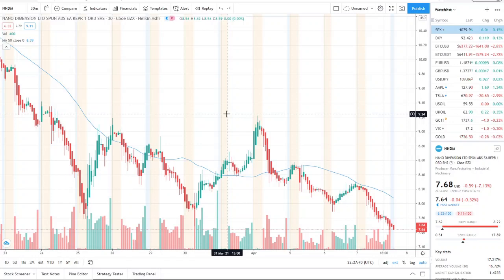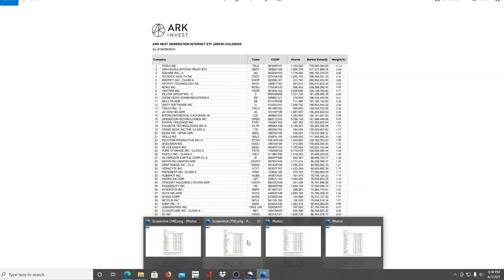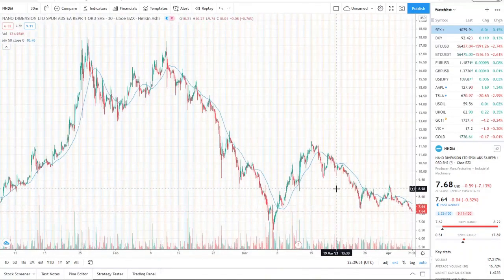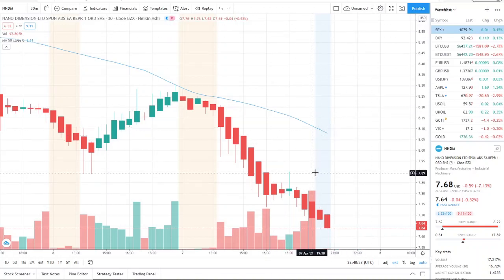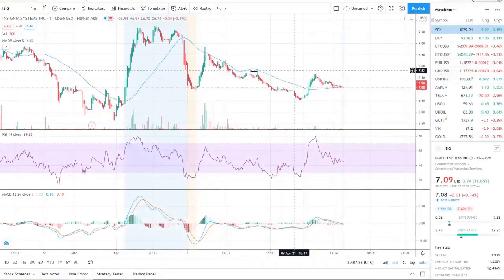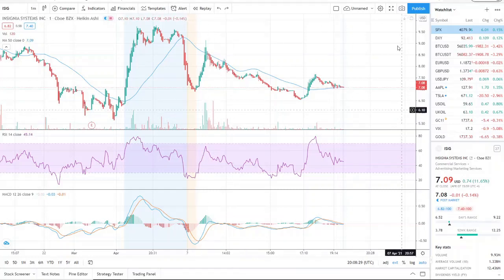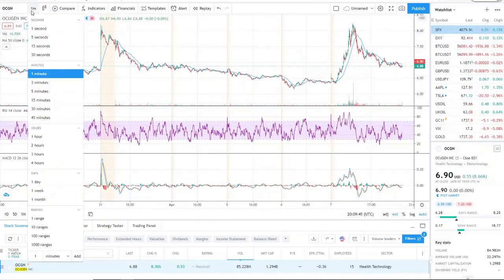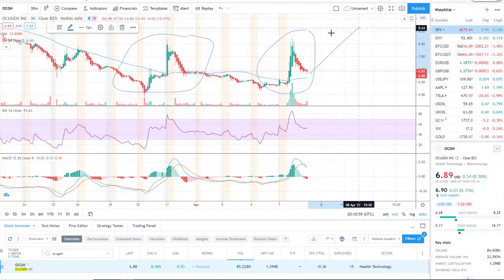NANO DIMENSION NNDM STOCK CHART ANALYSIS | DID ARK INVEST JUST BUY MORE !? [NNDM STOCK]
NANO DIMENSION NNDM STOCK CHART ANALYSIS | ARK INVEST JUST BOUGHT MORE ! [NNDM STOCK]

NANO DIMENSION NNDM STOCK CHART ANALYSIS | CATHIE WOOD JUST BOUGHT MORE ! [NNDM STOCK] NANO DIMENSION NNDM STOCK CHART ANALYSIS | ARK INVEST JUST BOUGHT MORE ! [NNDM STOCK]

NNDM has big innovation going for it in the years ahead. We will speak about NNDM stock chart; and ARK invest portfolio update on positions with NNDM stock. NNDM stock has been running for the last few days from the lows of $6.50. Nano dimensions highs were $18. Could it be broken for NNDM to reach Newer highs?